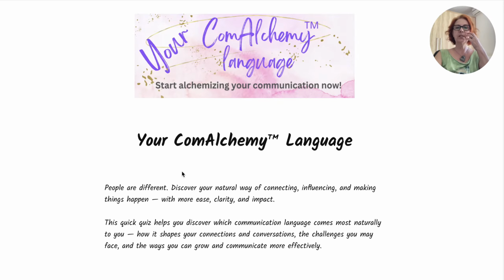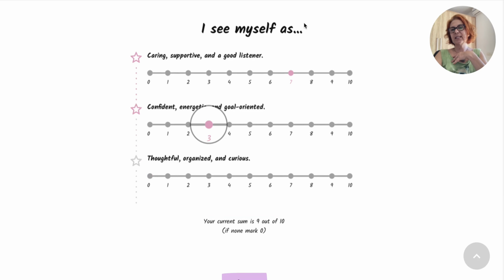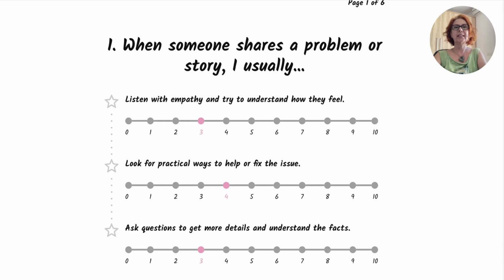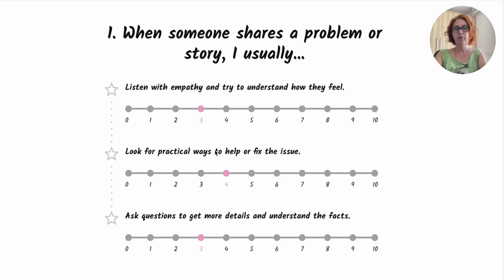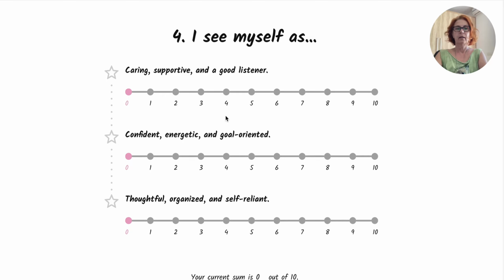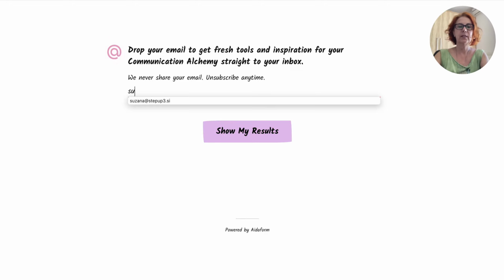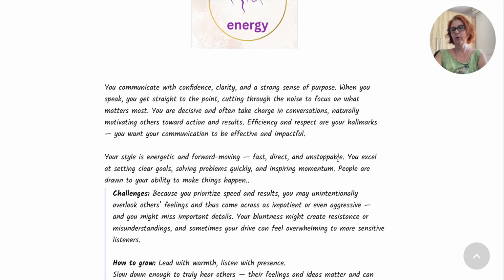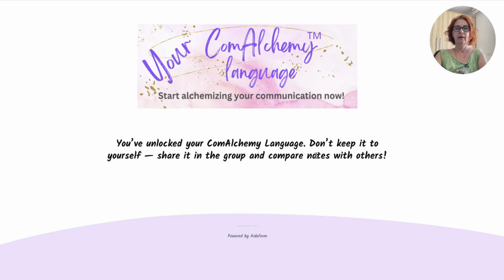Creating a Custom Ipsative Quiz Using AidaForm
This video shows how we designed a unique communication language quiz for a Facebook group using the AidaForm platform. Communicatio0n Alchemy developed the content, while MAI Digital Solutions guided the technical implementation, and AidaForm provided the flexible platform to bring it all together.

The quiz features a force distribution answering system, where respondents allocate 10 points across multiple options for more accurate and meaningful results. The video also explores challenges like implementing real-time validation and immediate result display, highlighting the practical benefits of this setup.

Experience the quiz yourself by joining the Communication Alchemy Facebook group